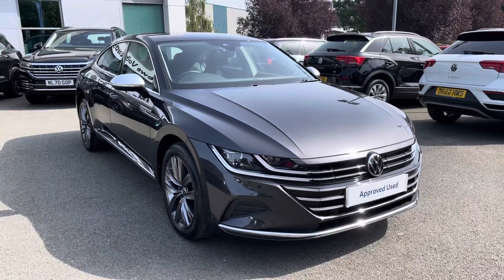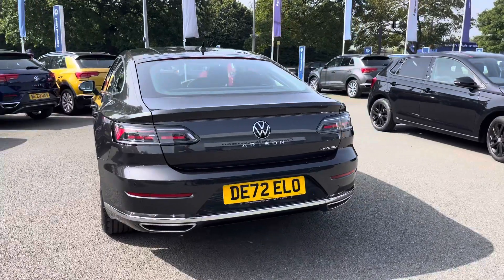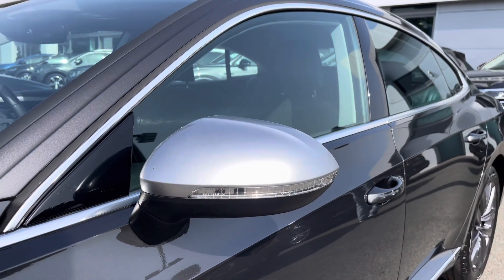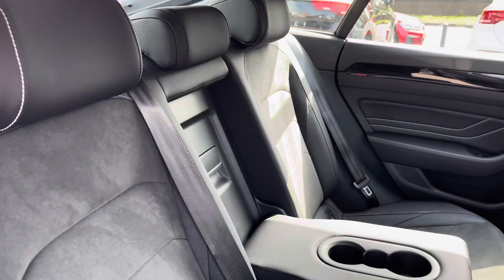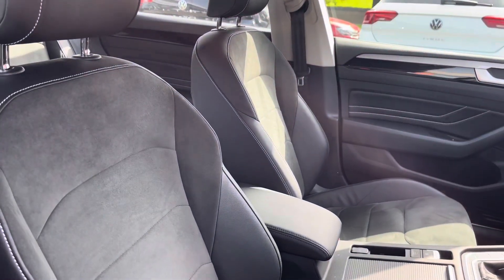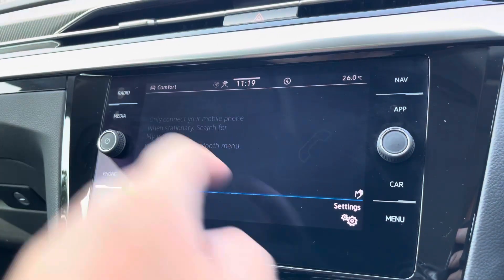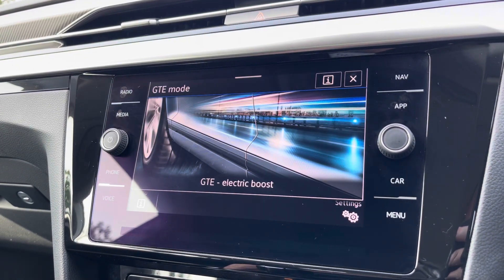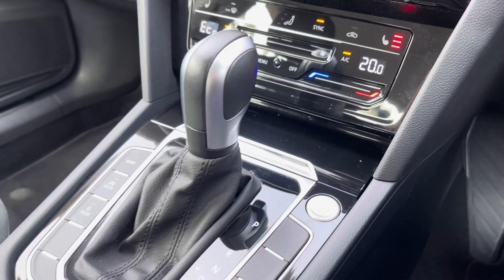Approved Used Volkswagen Arteon 1.4TSI 218ps Elegance e-Hybrid DSG Fastback - DE72ELO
Check out this Approved Used Volkswagen Arteon 1.4TSI 218ps Elegance e-Hybrid DSG Fastback currently for sale at Crewe Volkswagen.

Petrol Hybrid
Automatic
Manganese grey metallic
18" Alloy Wheels
Ambient Light Pack
Dynamic LED Lights with High Beam Assist & LED Daytime Running Lights
Leather / Alcantara upholstery
Apple CarPlay/Android Auto smartphone interface
3-Zone Climate Control